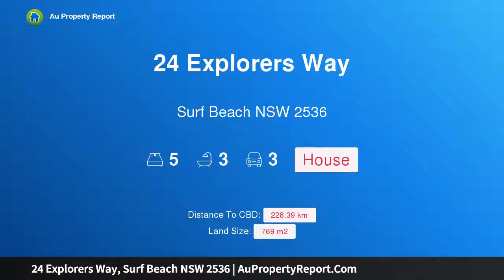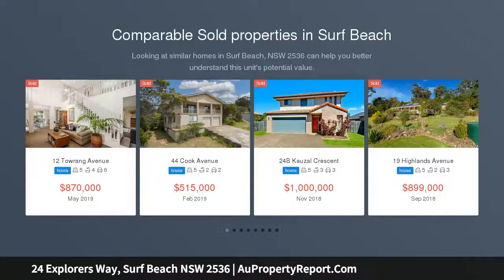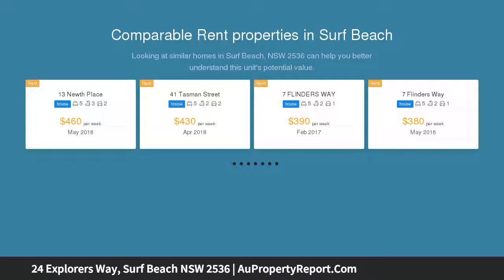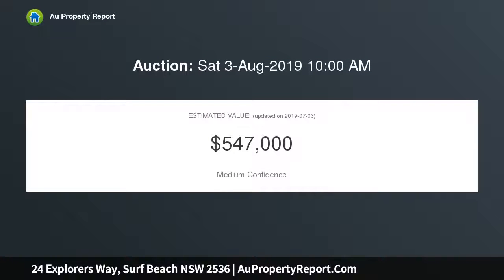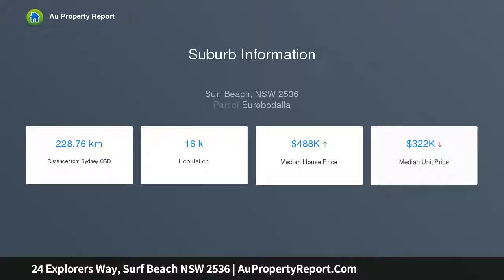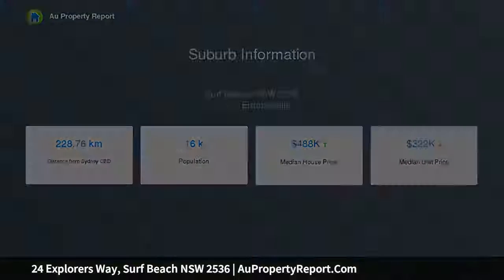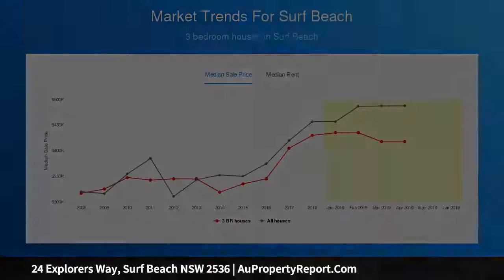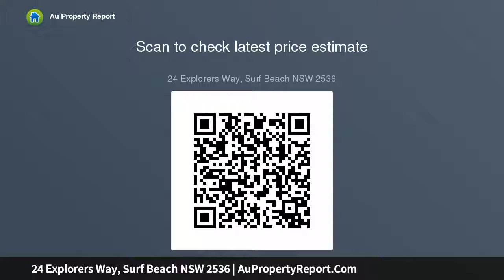24 Explorers Way, Surf Beach NSW 2536 | AuPropertyReport.Com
24 Explorers Way, Surf Beach NSW 2536
Property Type: house
Bedrooms: 5
Bathrooms: 5
Car Space: 3
QUENTISSENTIAL HOLIDAY HOME